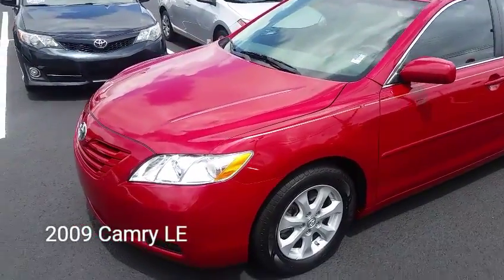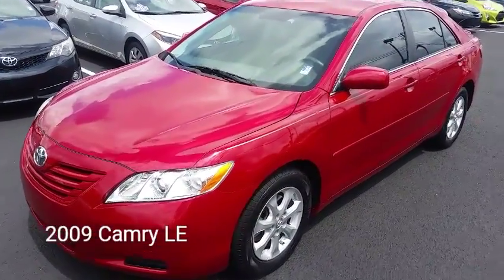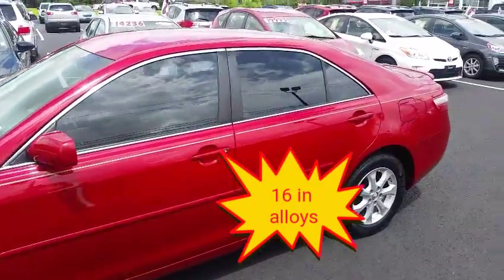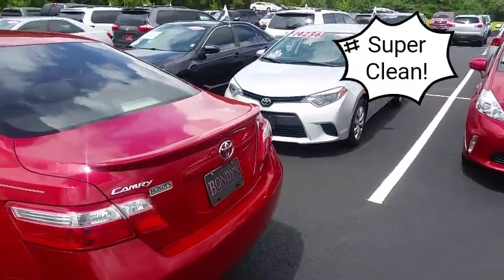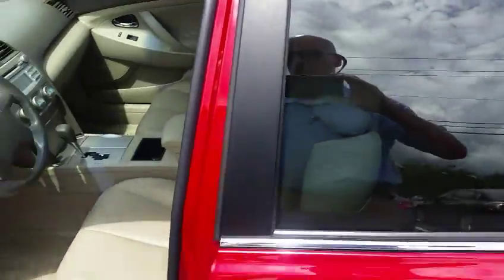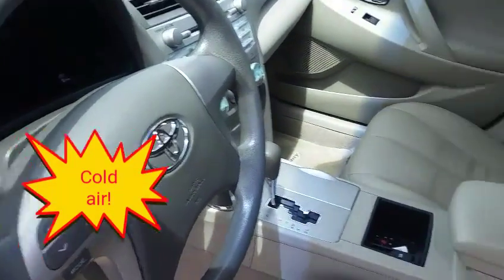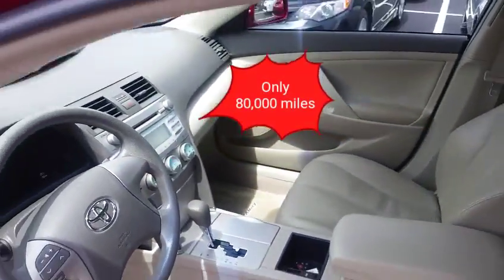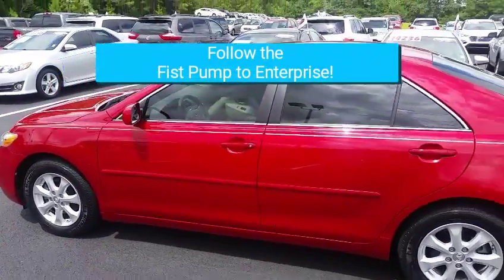2009 Toyota Camry LE at Bondy's Toyota Enterprise Al!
The Fist Pump Guy shows this 2009 Camry with only 80,000 miles. Check it out